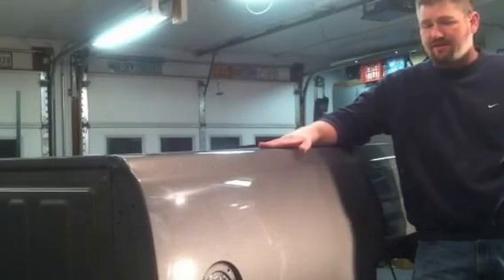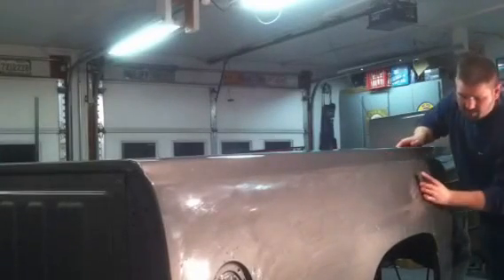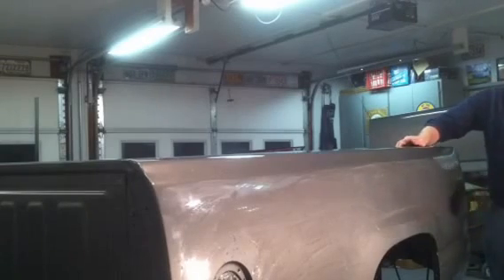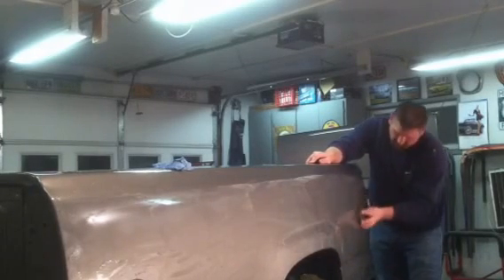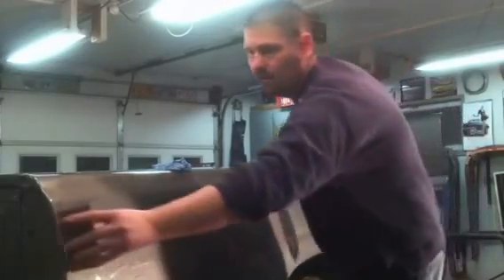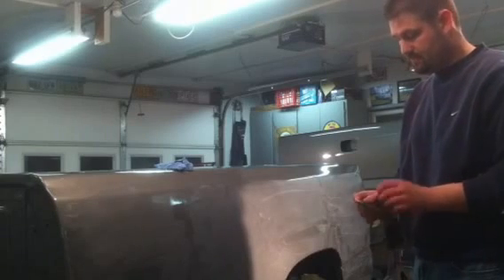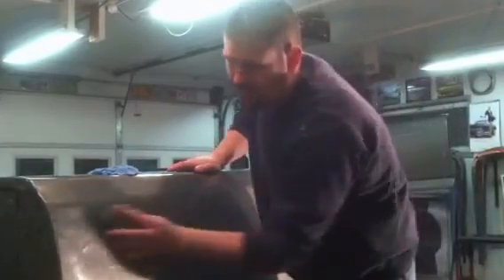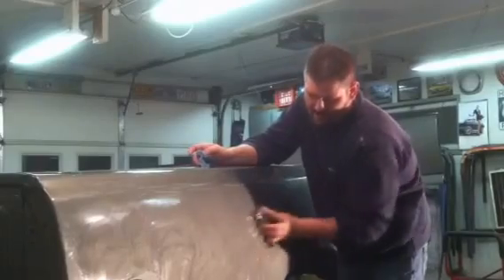Scuff and Buff #1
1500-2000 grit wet